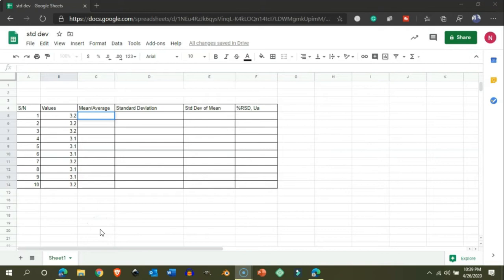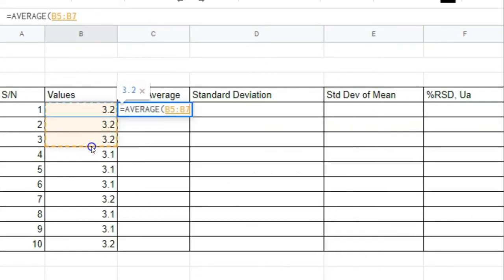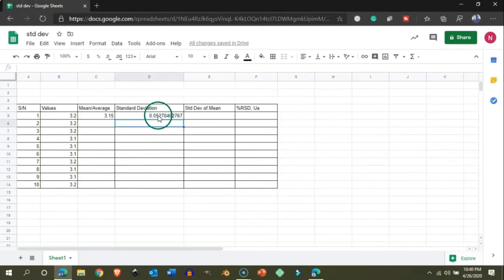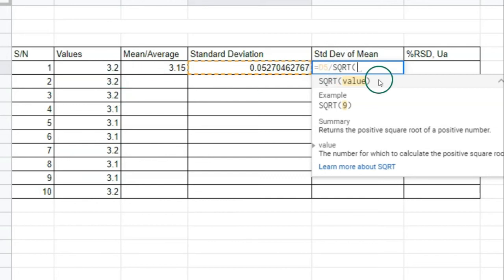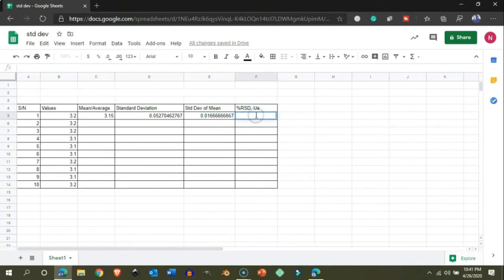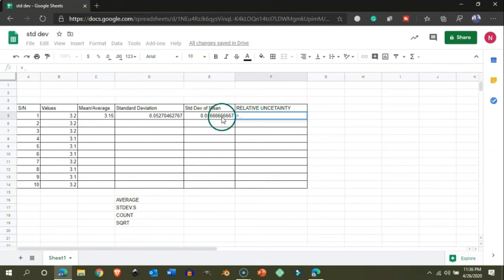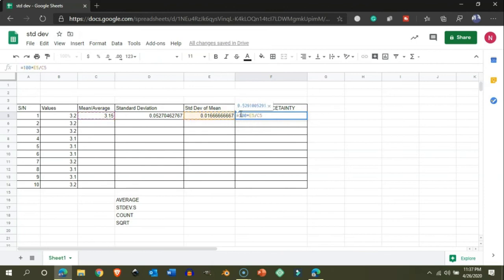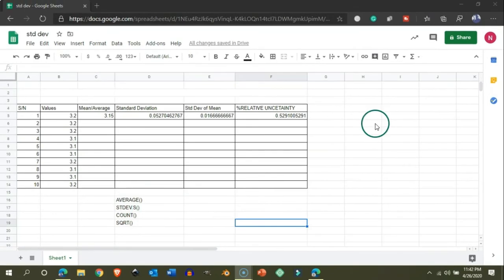How To Calculate Standard Deviation In Google Sheets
I am demonstrating the steps to Calculate Standard Deviation In Google Sheets. In this video, the procedure to calculate the mean, standard deviation and standard deviation of mean, relative standard deviation or relative uncertainty is shown. The process is simple and similar to that in ms excel. Standard deviation, variance and standard uncertainty are very commonly used statistical methods for measurement uncertainty calculation as well.

I use Screencast-o-Matic as my Screen Recorder on PC and Mobile.

Hosting that I use and recommend for  Reliable, Blazing Fast with free SSL and awesome up-time:

If you subscribe to the services I endorse or buy any software using my links, you will lose nothing but I may earn a small commission and in some cases, you may also get some discounts on regular pricing.

PLEASE STAY SAFE AND KEEP SOCIAL DISTANCE. Please follow Government and Health Official directives to combat the ongoing viral outbreak.